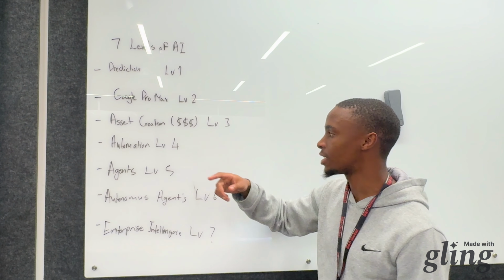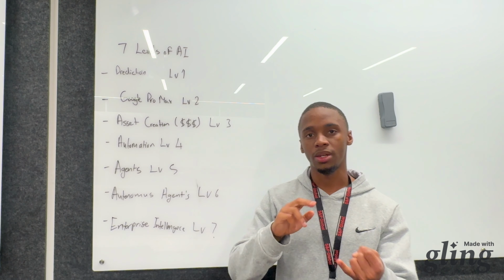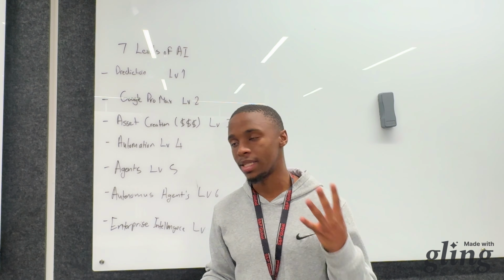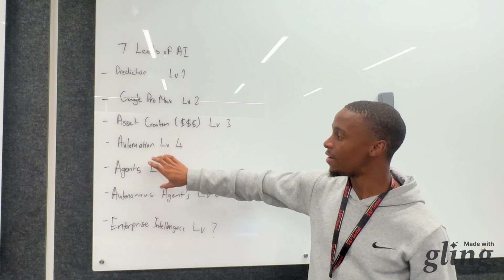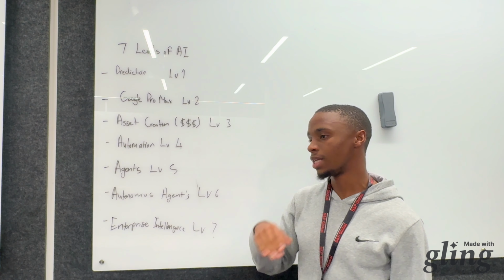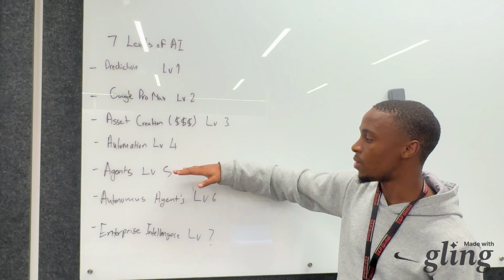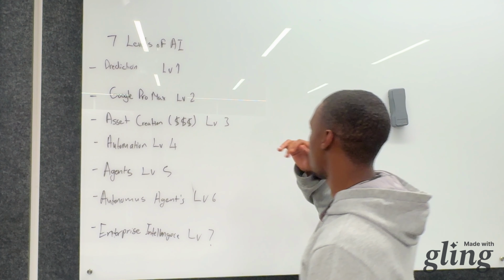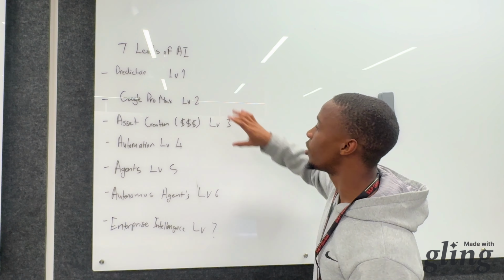The 7 levels of AI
Want to work smarter with AI? In this video, we explore practical ideas you can use to improve your skills and results.

Get the free AI Task Guide: discover which AI tools to use for emails, content creation, research, design, productivity, and more.

After submitting the form, you’ll receive the free resource.